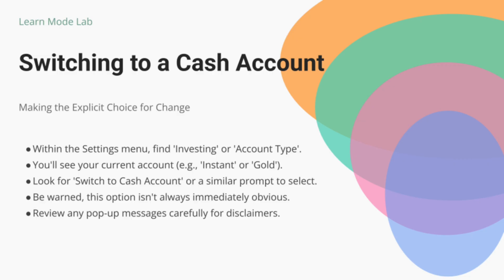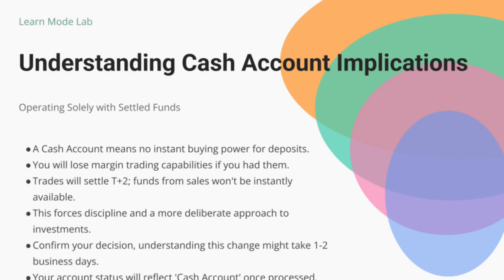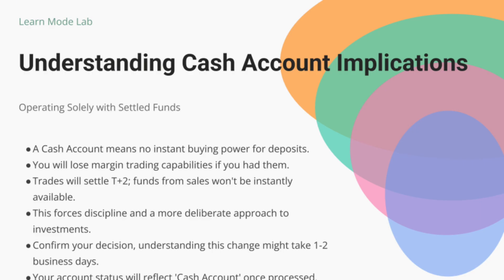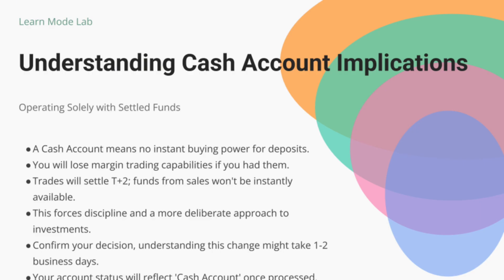How To Change to Cash Account on Robinhood | 2026 TUTORIAL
How To Change to Cash Account on Robinhood | 2025 TUTORIAL

Learn how to change your Robinhood account to a Cash Account in this complete 2025 step-by-step tutorial! 💵📈 If you want to disable margin, avoid interest fees, or switch from a Margin or Instant account to a full Cash Account, this guide walks you through every step clearly and safely.

You’ll learn how to:
✅ Switch from Margin/Instant to a Cash Account
✅ Disable margin and remove borrowing features
✅ Understand the differences between Cash, Instant, and Margin
✅ Avoid trading restrictions or withdrawal delays
✅ Make sure your settings update properly in 2025

Perfect for new Robinhood users, long-term investors, and anyone wanting full control of their trading settings.

💡 Works for:

Robinhood App (iPhone & Android)

Robinhood Web

All updated 2025 account settings

Stay until the end to make sure your Robinhood account switches to Cash mode correctly — without errors or interruptions in your trading activity. ---